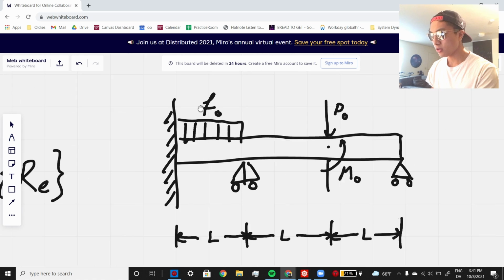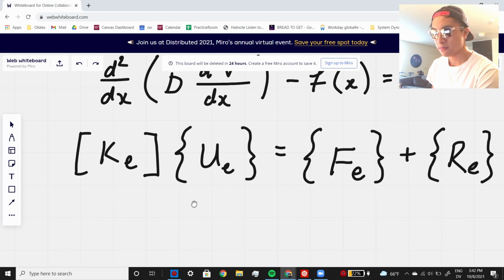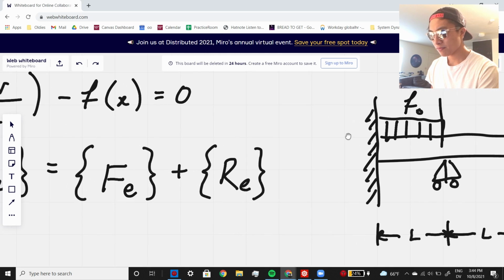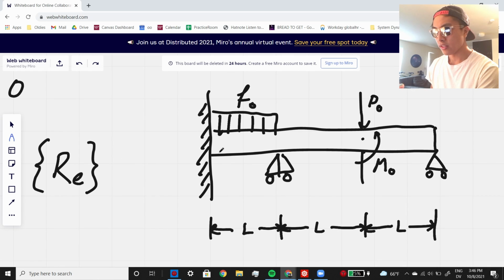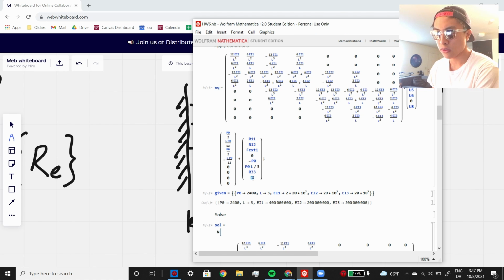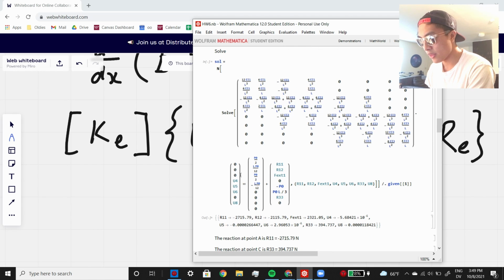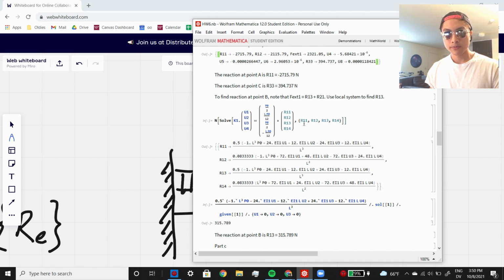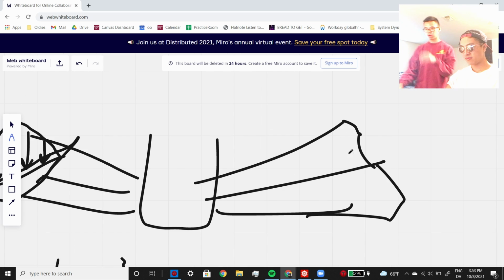informal study guide to fem for my future self